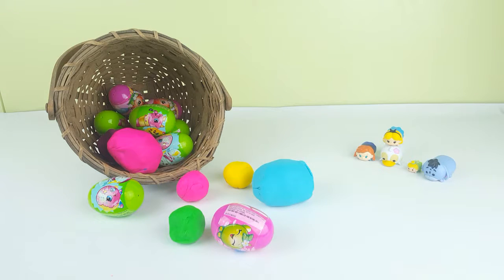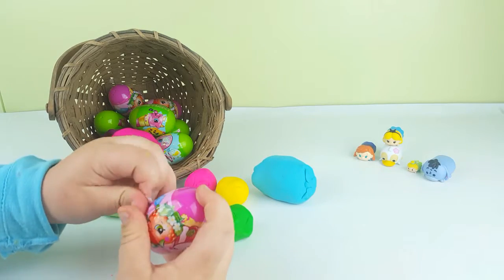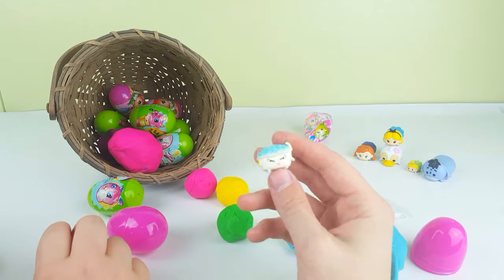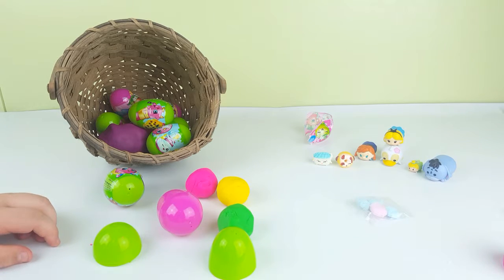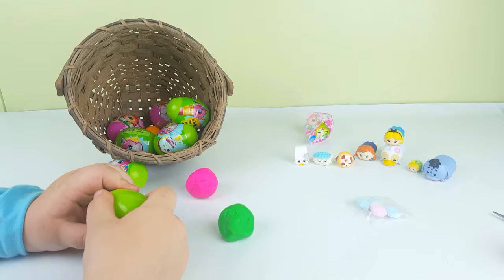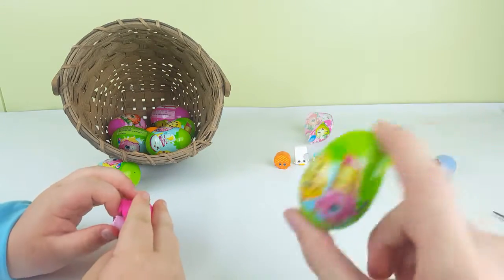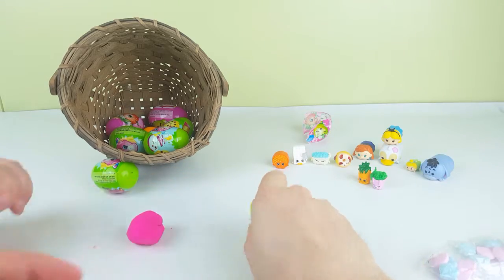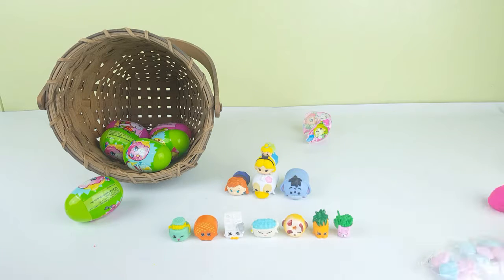Shopkins PlayDoh EASTER EGGS SURPRISE!(with TsumTsum friends)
On this episode we open PlayDoh easter eggs with Shopkins toys inside while our StumStum friends watch.

Remember.